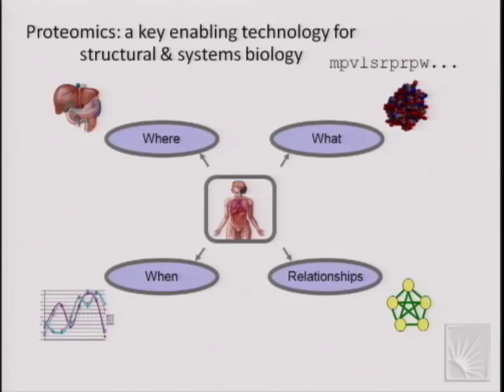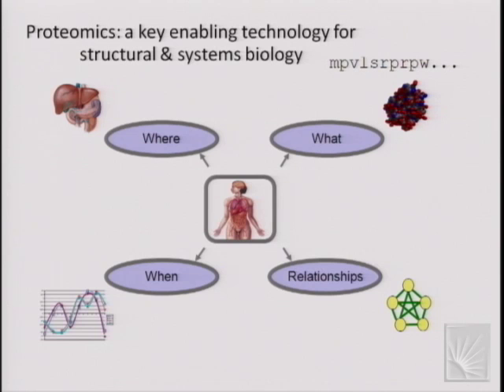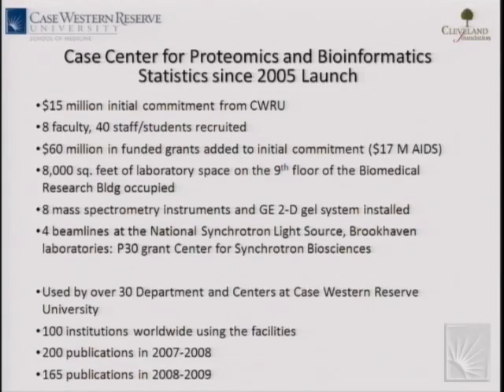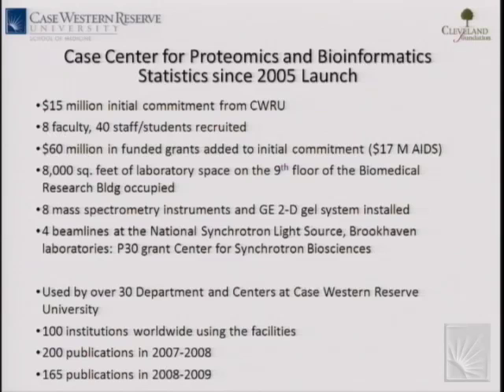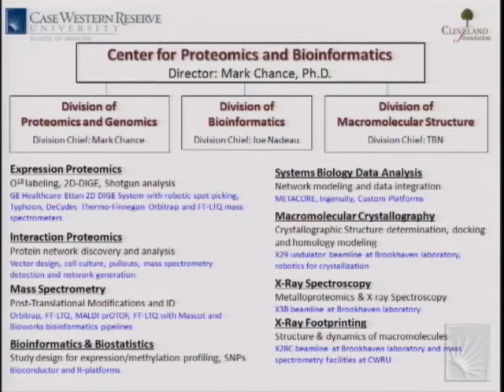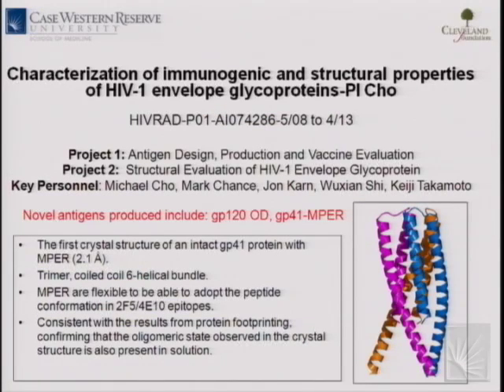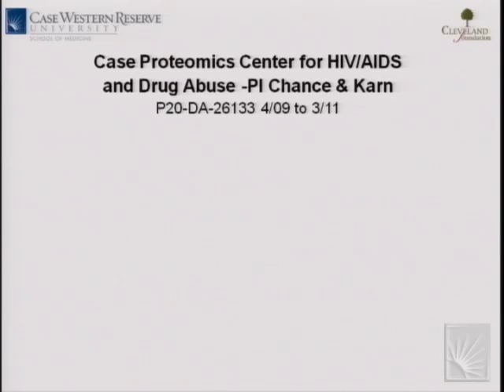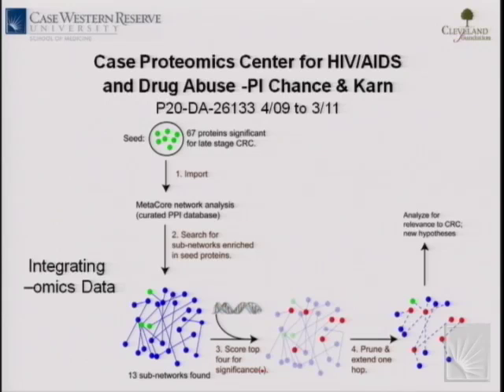Introduction to Understanding Protein Complexes, Networks Interactome Symposium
The Case Center for Proteomics and
Bioinformatics presents the following symposium:
Series: Understanding Protein Complexes,Networks Interactome
Title: Introduction
Speaker: Mark Chance, Ph.D.
Director, CWRU, Center for Proteomics and Bioinformatics
Date: Monday, October 19, 2009
Session: Morning Session 1
Location: Wolstein Auditorium 1413